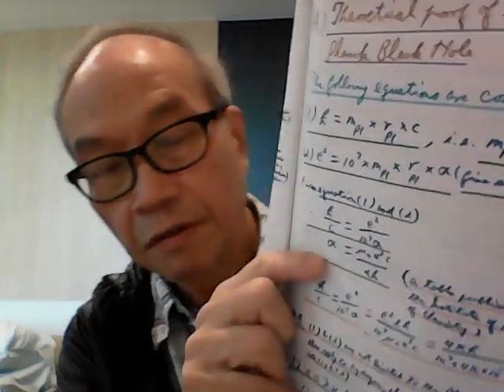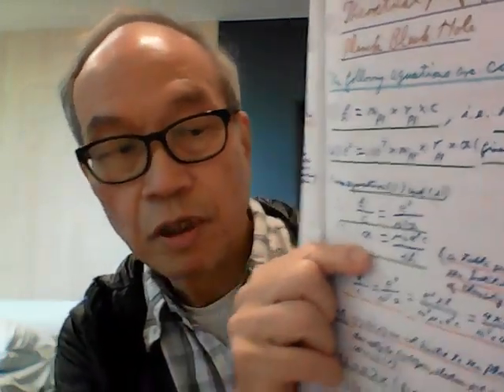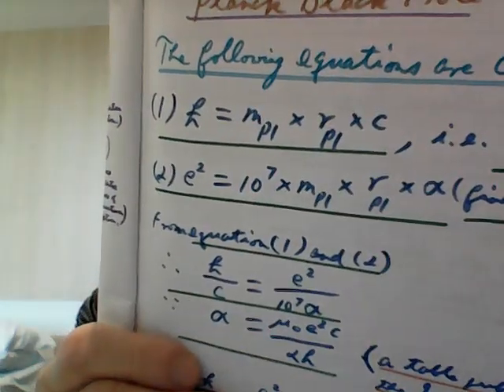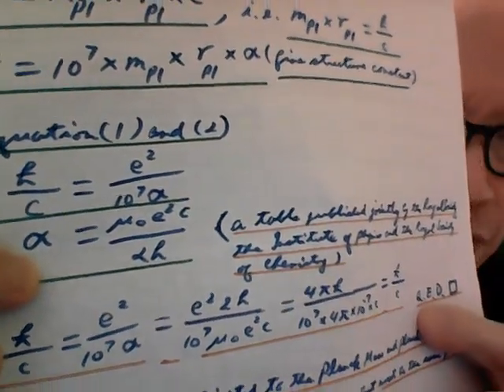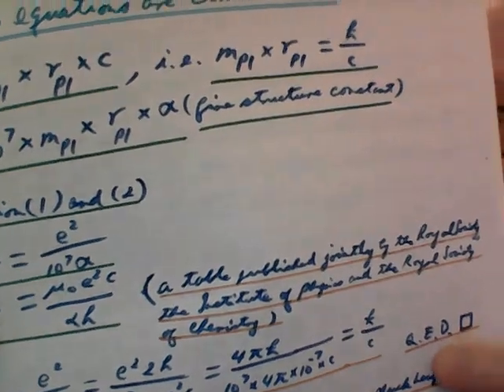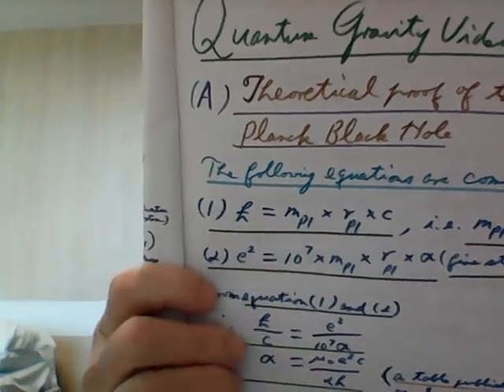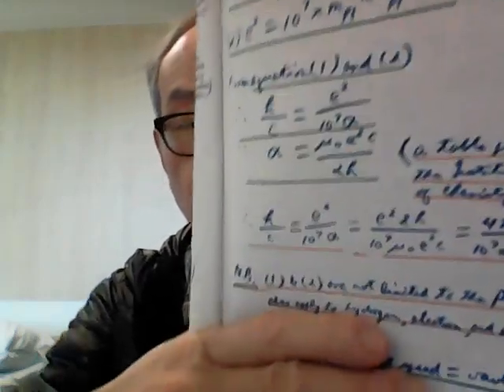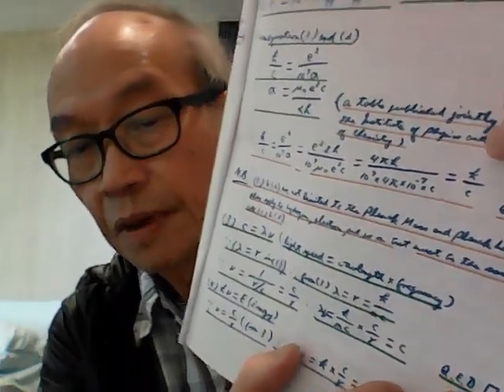Quantum Gravity Video 19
Theoretical proof of the existence of the Planck Black Hole by deducing
its existence from 6 equations; and the physical phenomena which prove the New Hydrogen Atom Model, and the efficacy thereof in the proofs of Gravity = electromagnetism, and the in substance equivalence of general relativistic equation with Quantum mechanics schrodinger equation, and so on, as collaborative proofs.